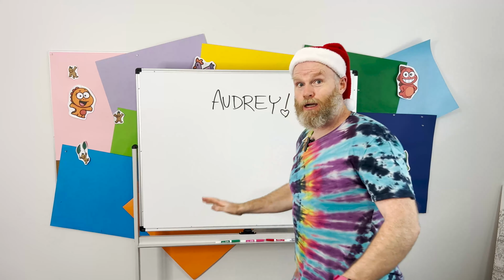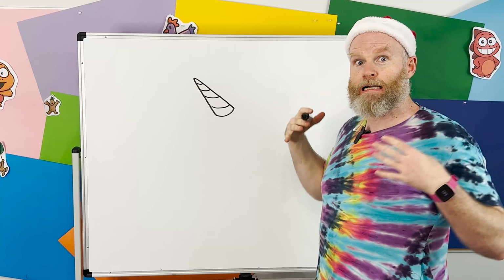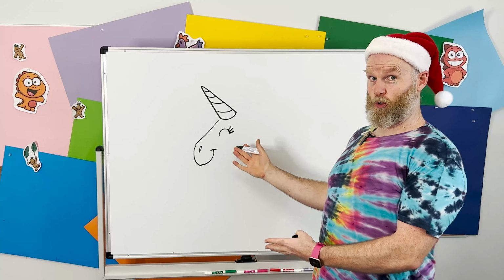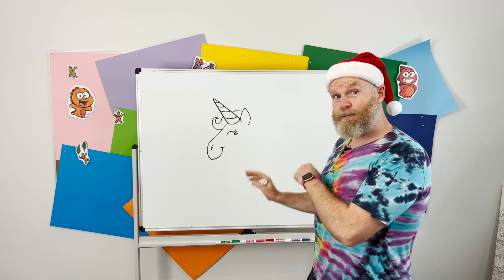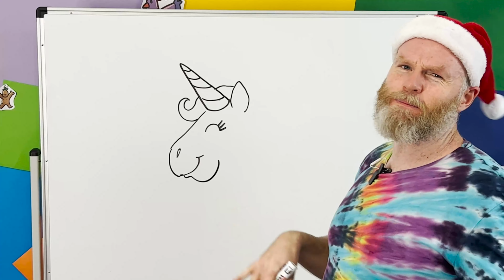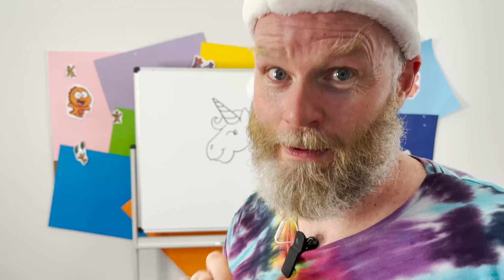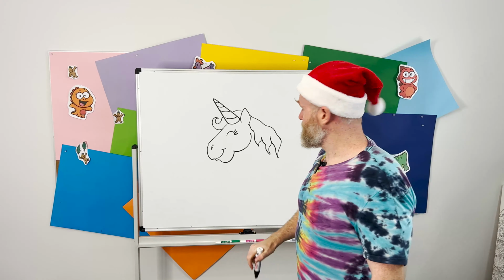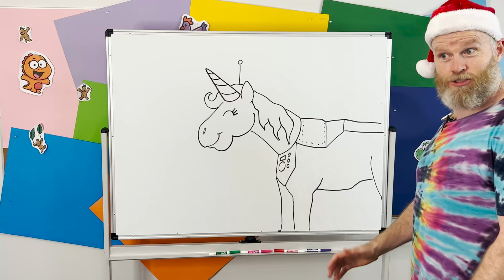Audrey's Video: How to Draw a Cute Robot Unicorn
This video is for Audrey! Hi Audrey! 👋
Let's learn how to draw a Cute Robot Unicorn 🤖🦄

There are no mistakes. only happy accidents... and ugly Unicorn chins!